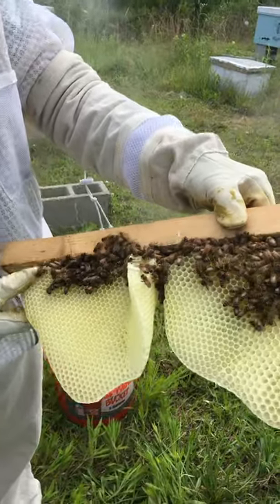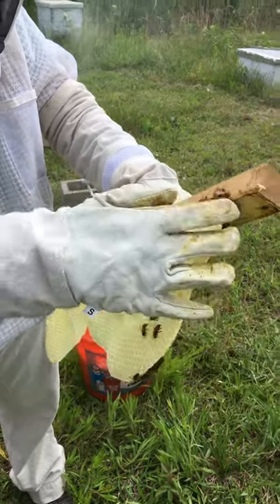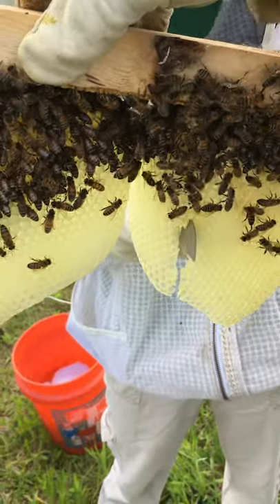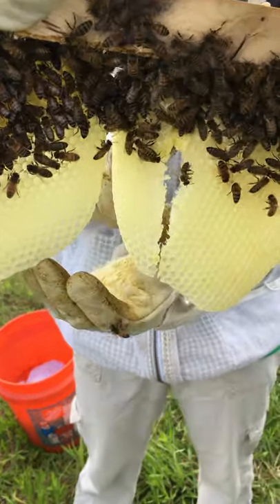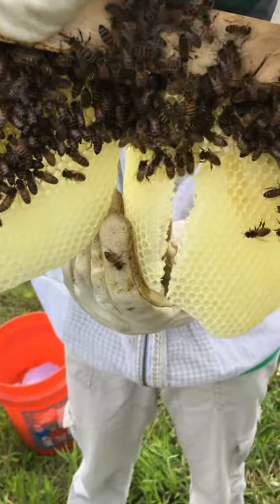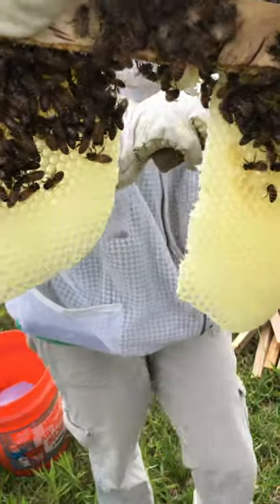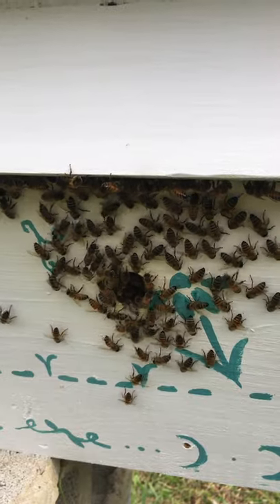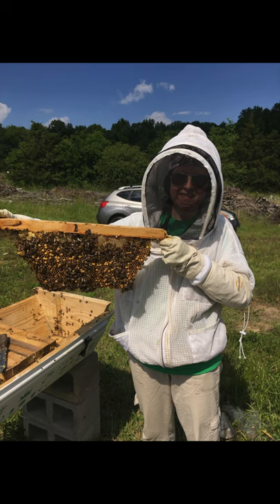Fixing Crossed Combing in a Top Bar Bee Hive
Ali from Dream the Bee talks about how she fixes cross combing on a top bar hive. To learn more about Dreaming the Bee visit